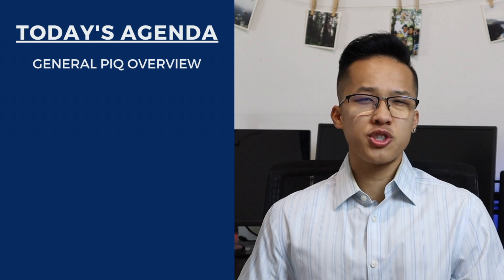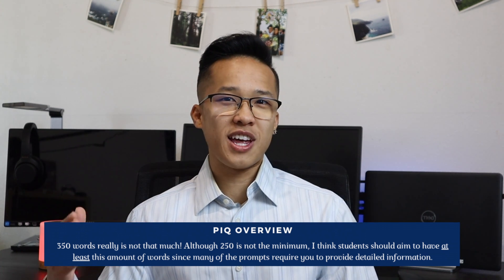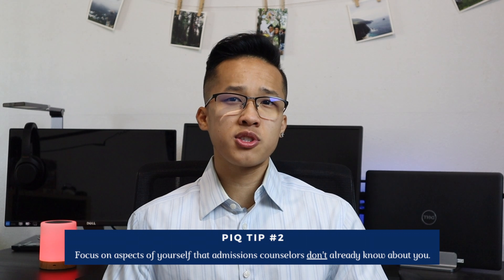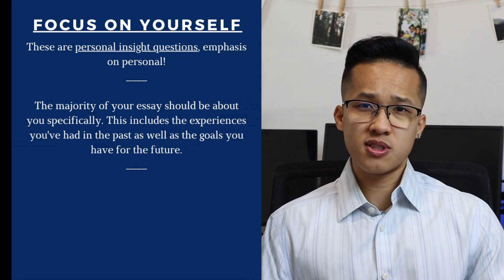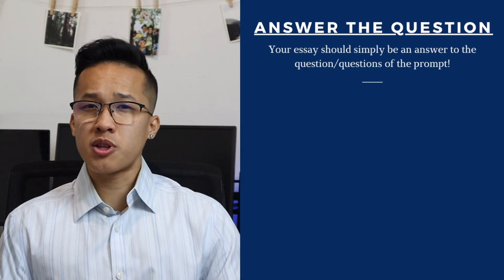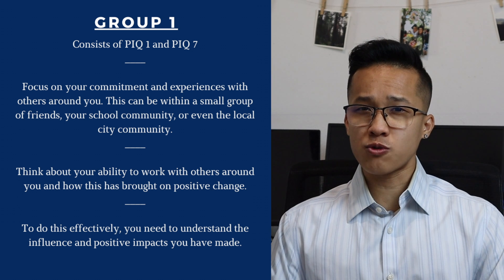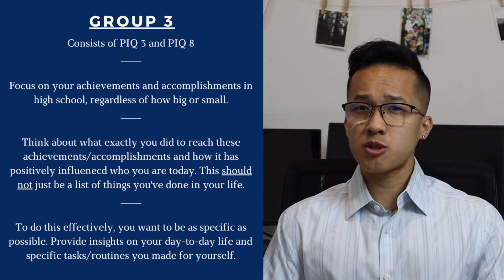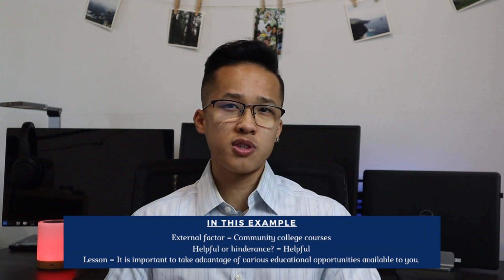UC PERSONAL INSIGHT QUESTIONS (PIQS) TIPS | College Support Network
Hi everyone! Many of you have been asking for a dedicated video for the UC Personal Insight Questions (PIQs), so here it is!! For today’s video I will be providing you with an overview of the UC Personal Insight Questions requirement, then I’ll give you 6 key tips to write your PIQs, and lastly, I will be walking you through how to divide/group your PIQs so you know which ones to choose! I understand that many of ya’ll are applying to the UCs and with the application deadline in a little over 3 weeks, you’ll want to make sure you perfect those PIQs before you submit!

0:00 Intro
1:18 PIQ Overview
3:23 Tip 1: Create a list of experiences and awards/honors
4:31 Tip 2: Focus on what admission teams don’t know about you
5:16 Tip 3: Choose prompts you are most confident answering
5:51 Tip 4: Concentrate on yourself, 5:51
6:32 Tip 5: Be intentional with sentence placement
7:32 Tip 6: Identify the question/questions and answer the

8:20 Grouping PIQs
8:50 Group 1
9:41 Group 2
10:35 Group 3
11:40 Group 4